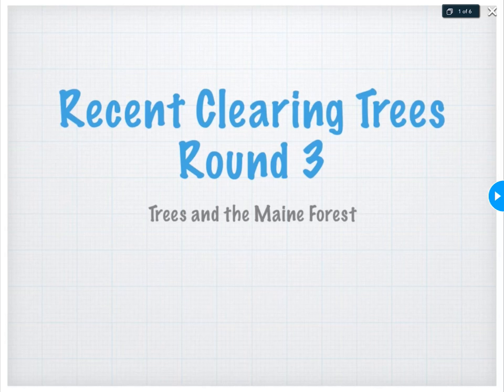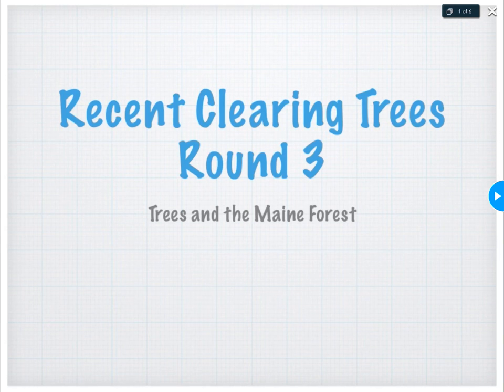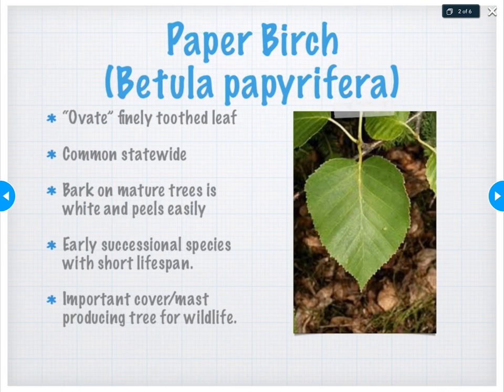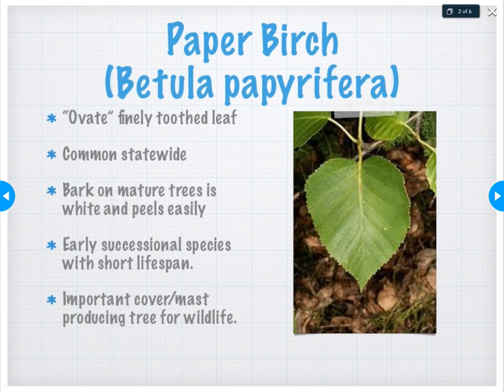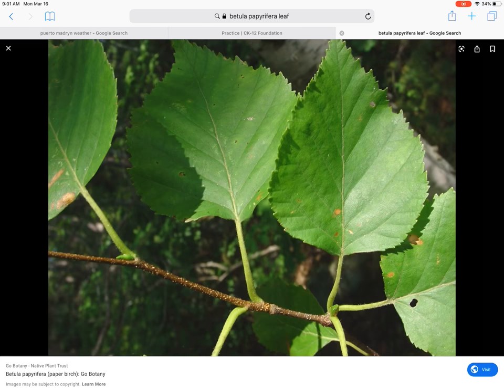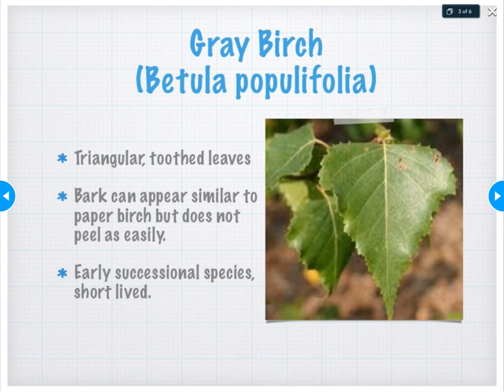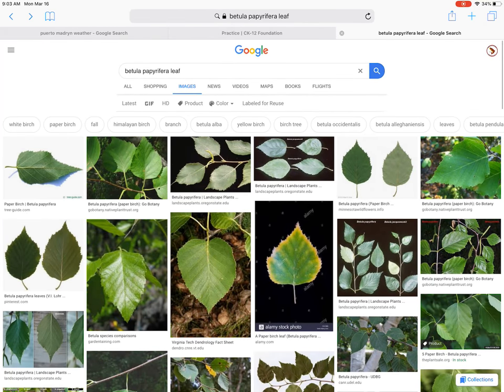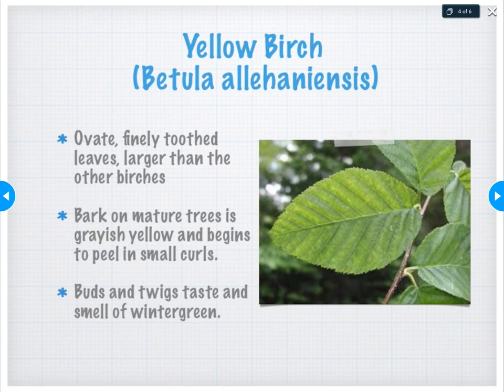Trees & the Maine Forest Remote Learning Day 1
Check out my introduction to our next five species in this sweet vid.